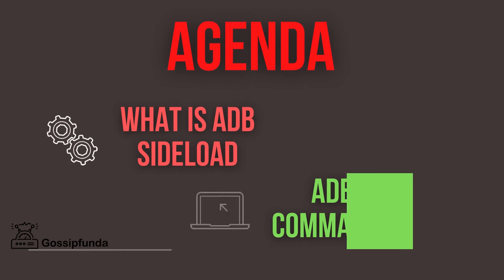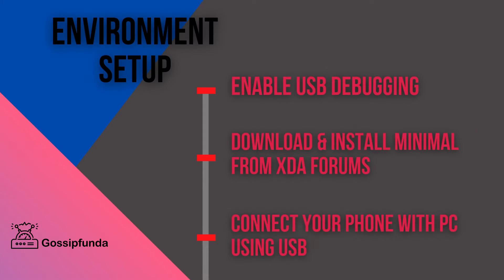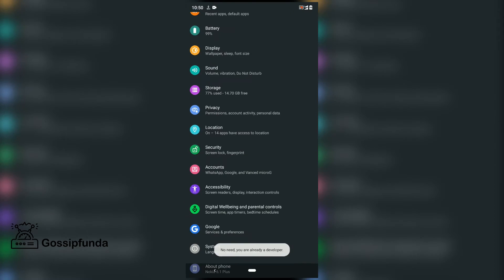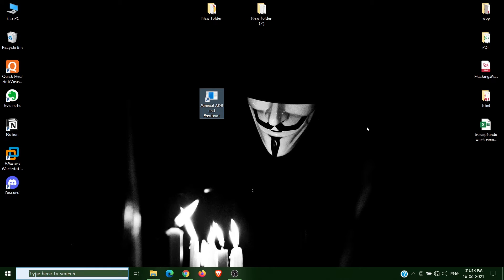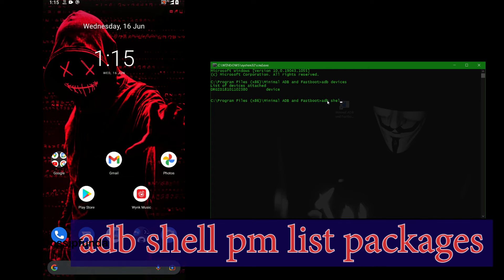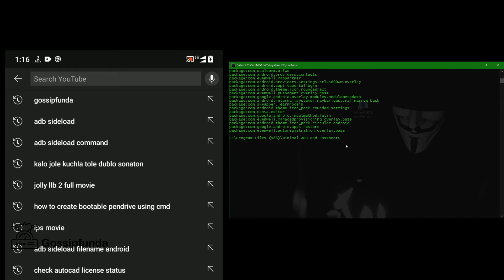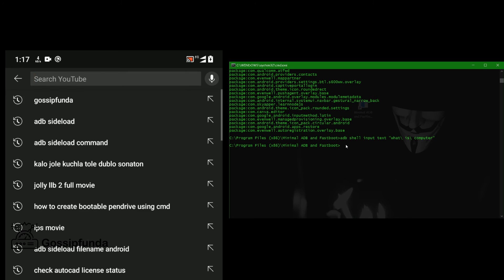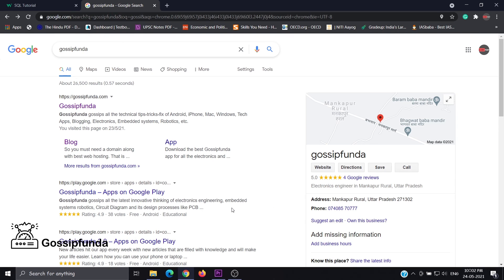What is ADB sideload | Use of ADB sideload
00:00 - Intro
00:08 - Agenda
00:16 - What is sideload
00:57 - Environment Setup
01:11 - Enable USB Debugging
02:16 - Download minimal ADB
02:41 - open ADB
02:55 - Devices connected
03:32 - phone packages list
04:26 - input text
05:56 - outro

1. Link to the short in question
2. Link to your YouTube channel (for ownership verification)